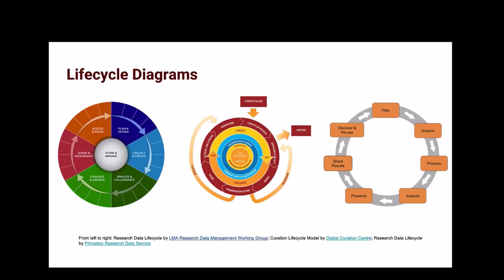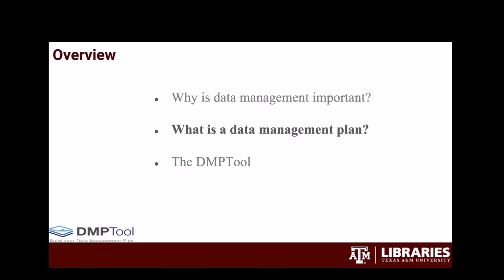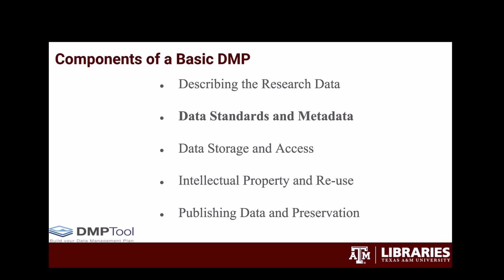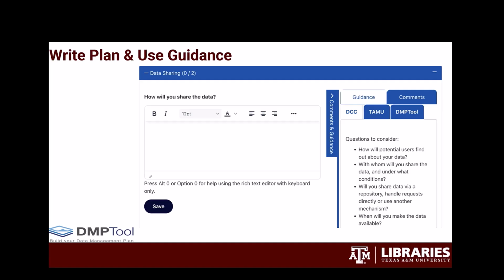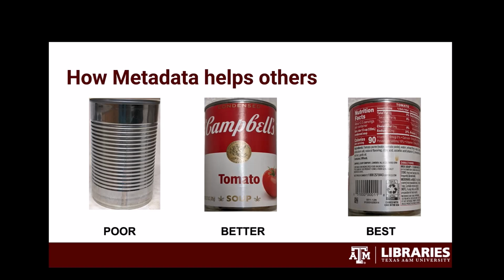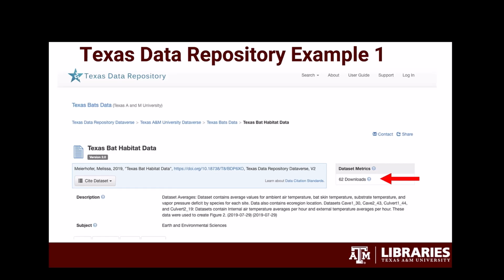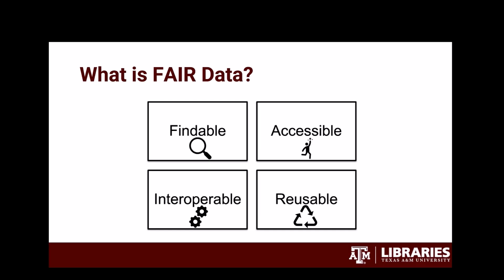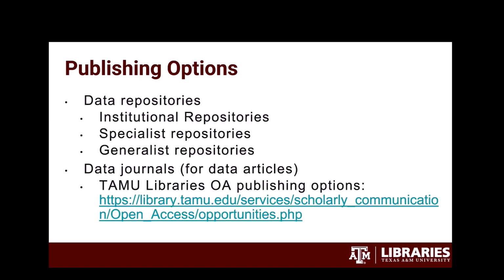Session 59 Overview of Data Lifecycle and Creating a DMP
Learn the essentials of data lifecycle management, how to create effective data management plans, and the importance of data repositories for research publication and impact.